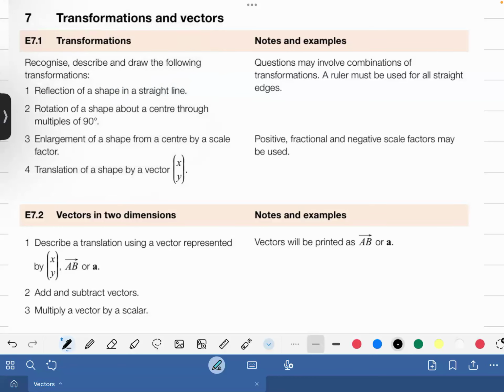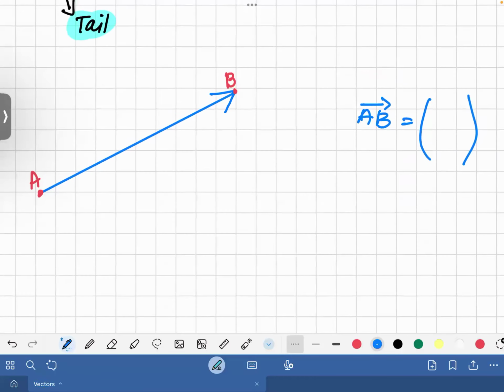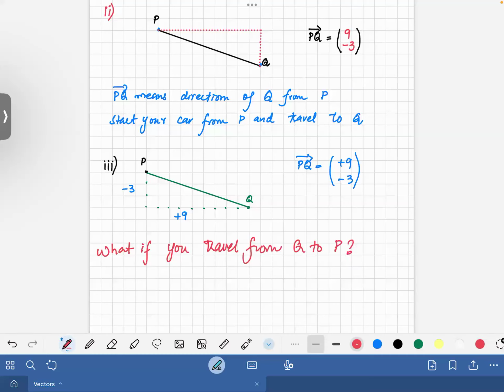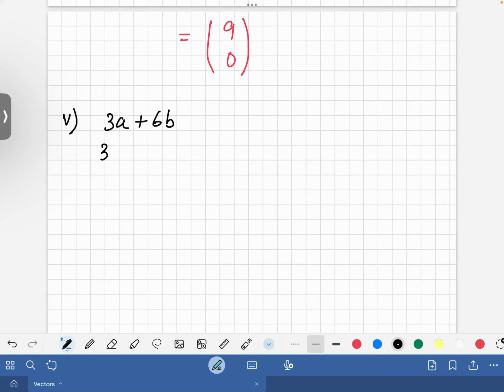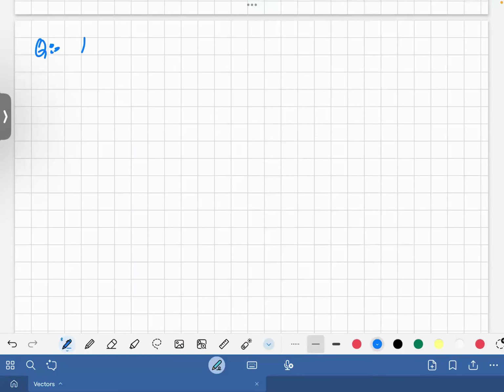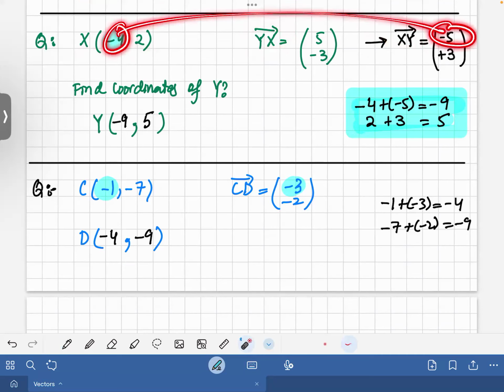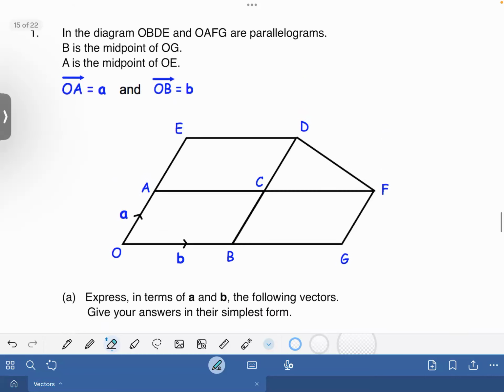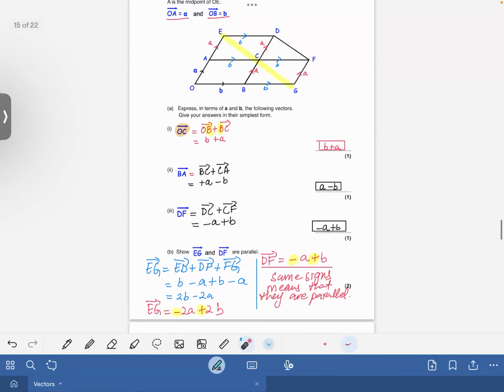Lesson 64 Topic 7 Vectors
In the meeting, Study discussed the topic of vectors and transformations in the context of the syllabus. He explained that vectors are physical quantities with both magnitude and direction, represented by arrows or small letters. He also clarified the concept of the tail and head of a vector. Study then demonstrated how to calculate the vector by considering the distance and direction between two points. He used a square paper to illustrate this concept and emphasized the importance of understanding the direction of the vector. The conversation ended with Study preparing to demonstrate how to write a vector in front of the participants.